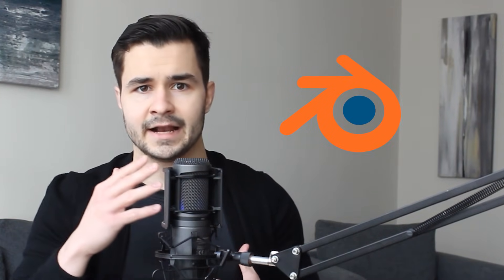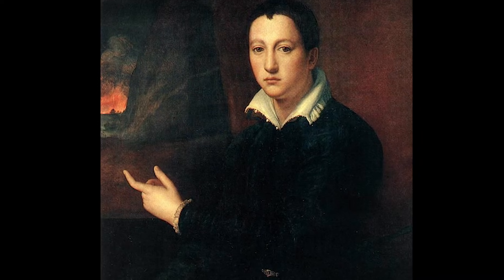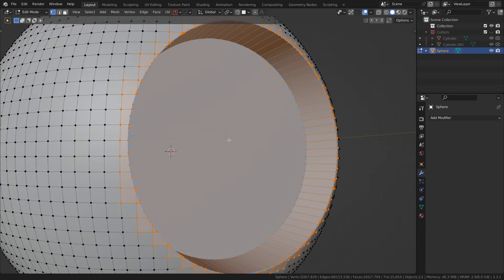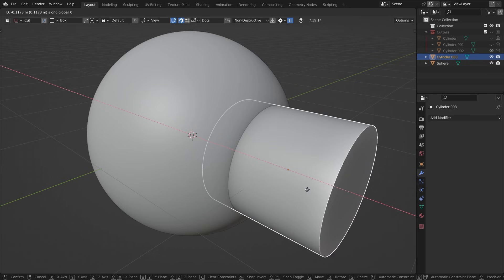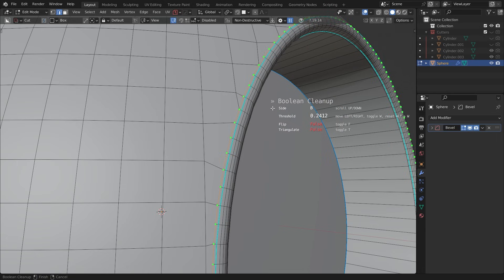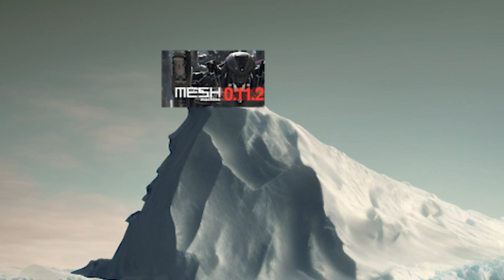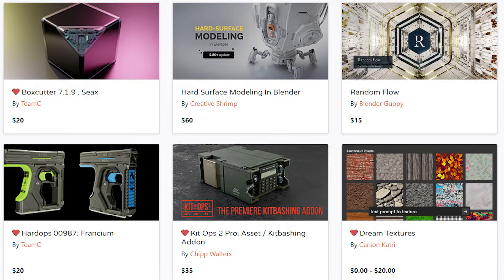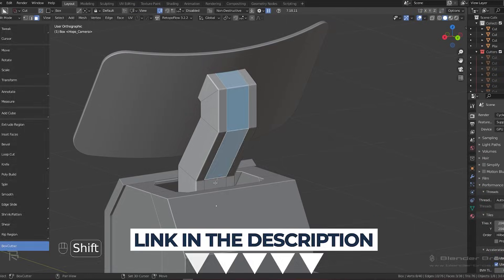Turning Blender... Into CAD??